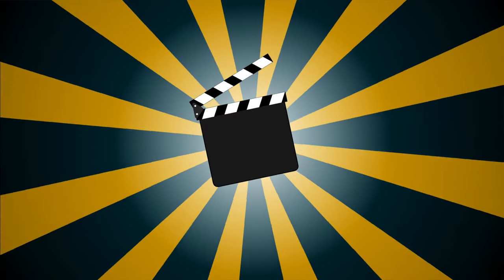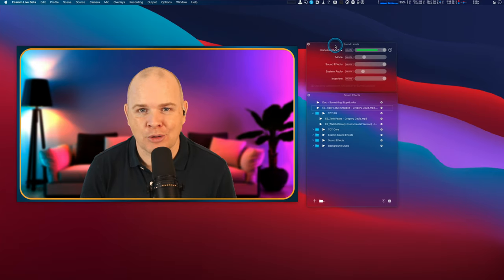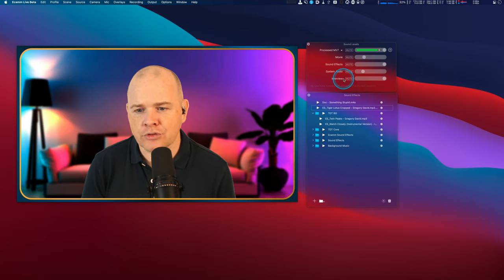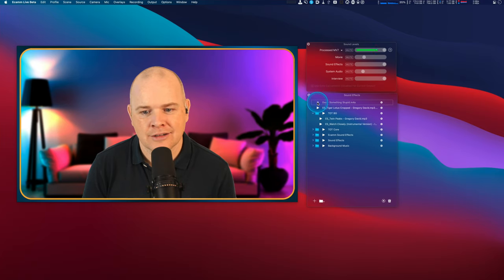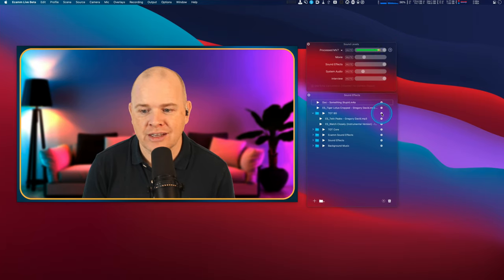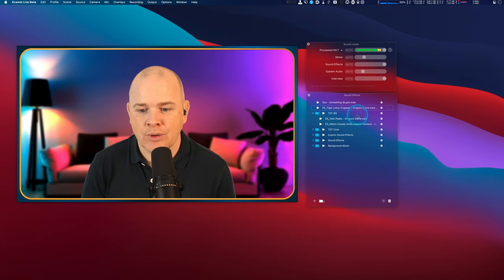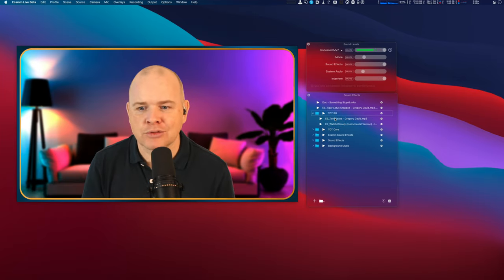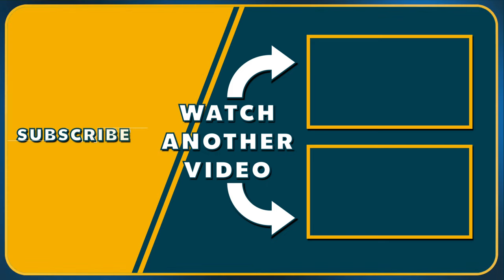Better Control Of Audio Levels In Ecamm Live With Sound Levels Window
===🧰 GEAR THAT I ACTUALLY USE
🎙 AUDIO

4K Virtual Monitor Folding Keyboard